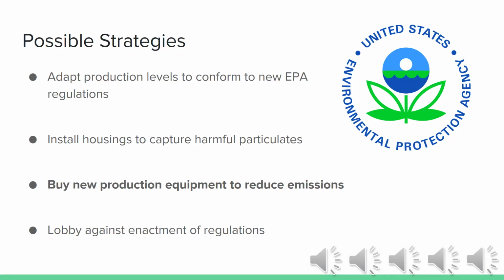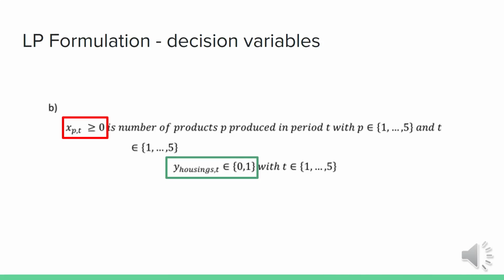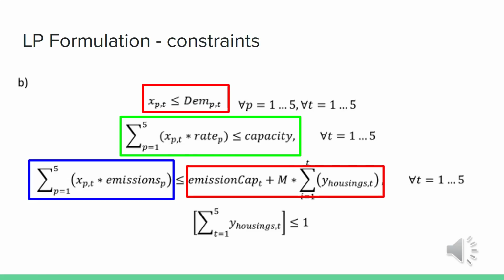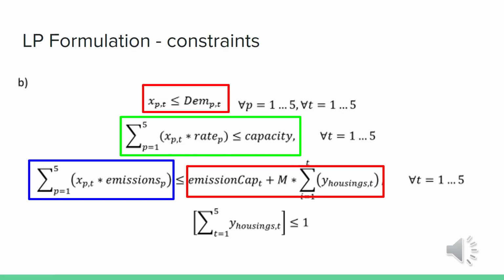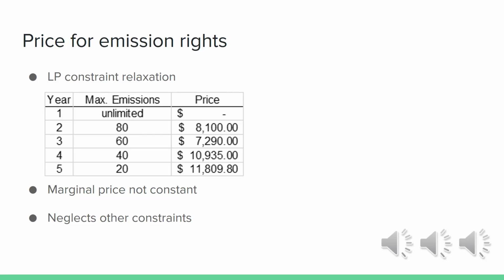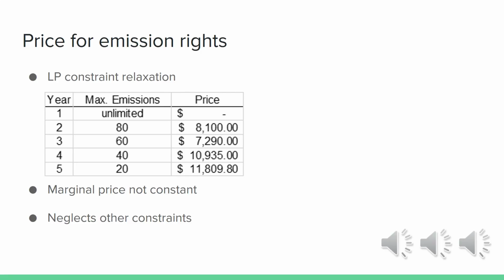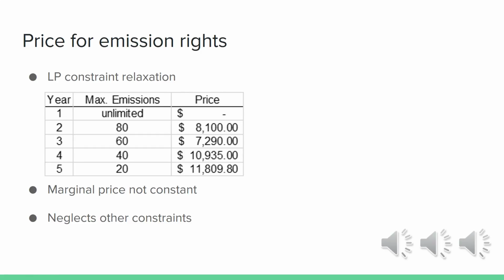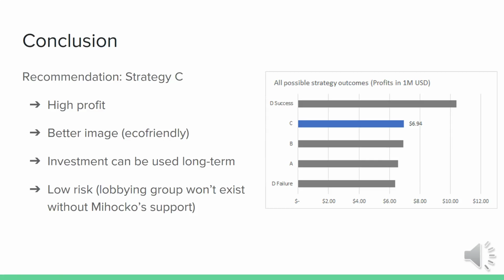presentation flv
Presentation for the Michoko Case Study